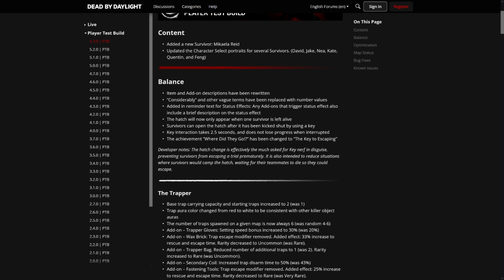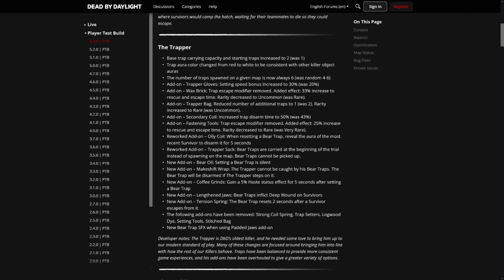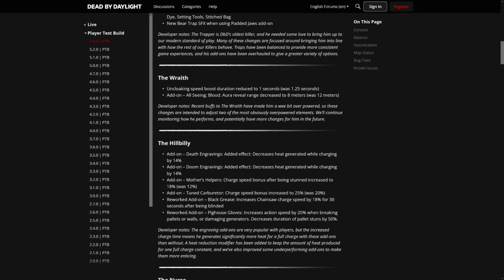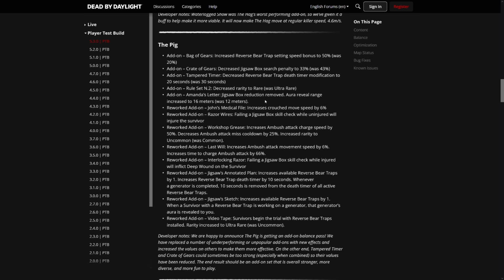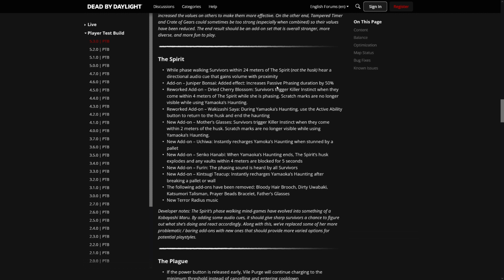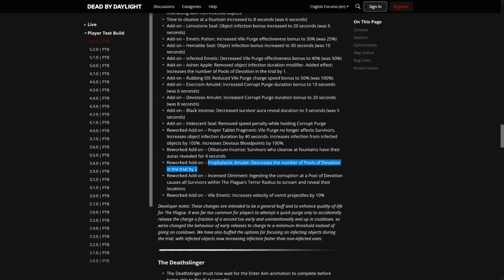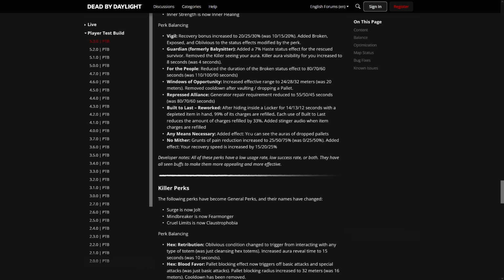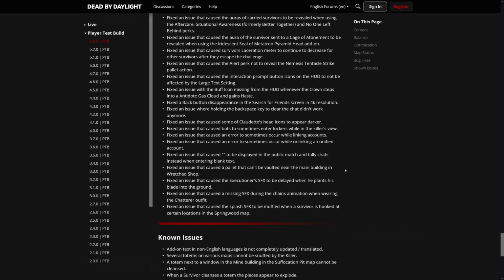ALL KILLER BALANCE CHANGES | Dead By Daylight Patch Notes 5.3.0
We have all seen the LARGE developer updates detailing what is changing with killers

Today we read the EXHAUSTIVE LIST:

Trapper - Buff
Deathslinger - Balance/Nerf
Spirit - Balance/Nerf

Plague - Buff

Add-on changes or reworks for:
Pig
Myers
Wraith
Hag
Nurse
Hillbilly
Ghost Face
Blight

Both survivor and killer perks were also updated

Sunday, Tuesday, Wednesday, Thursday: 10am-4pm cst

Socials!

About Me!